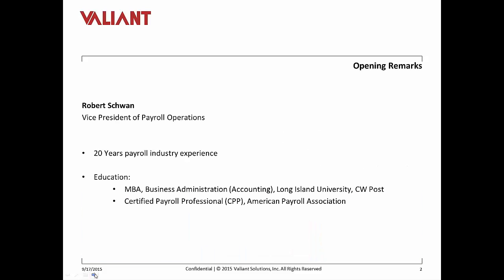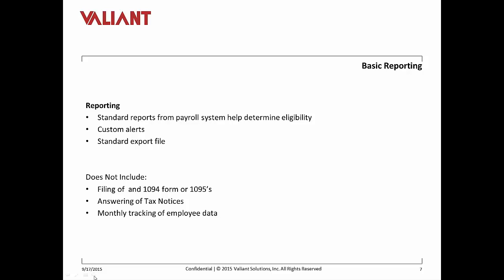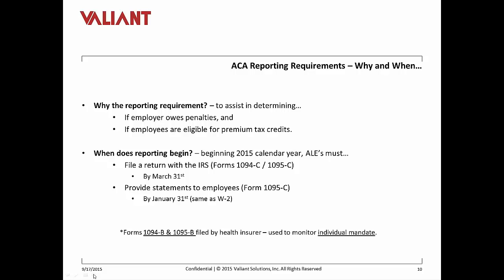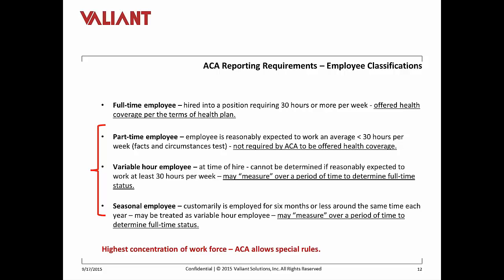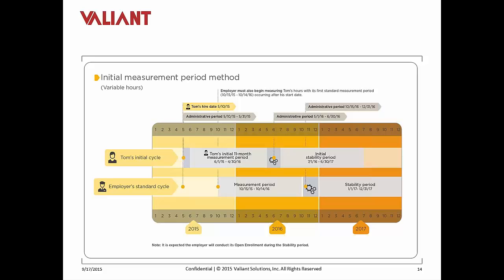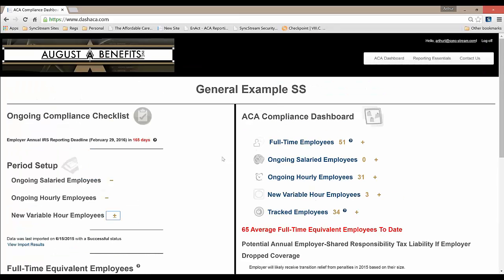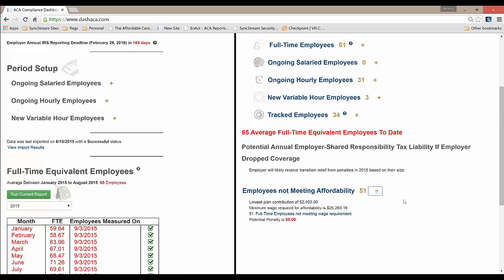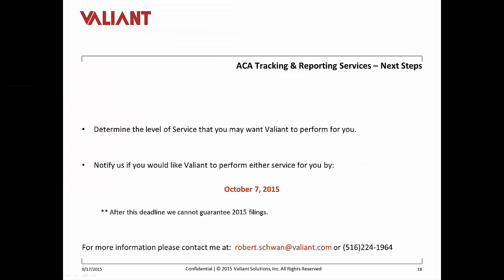ACA Compliance made easy | Valiant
The Affordable Care Act challenges organizations with additional reporting and compliance requirements.  The data required to complete the new reporting requirement is a challenge for most employers because this information was traditionally maintained in unconnected systems including payroll, benefits, HR, and time & attendance.